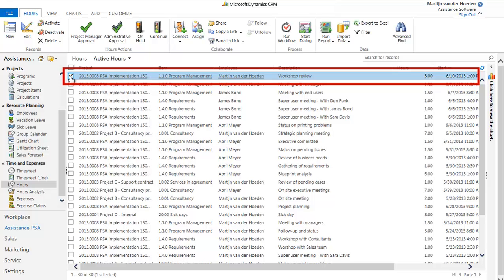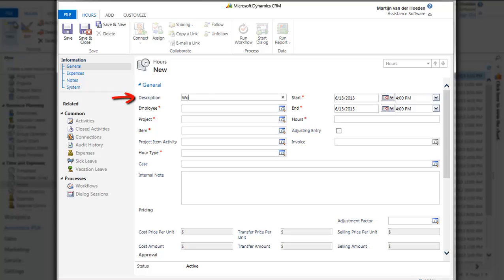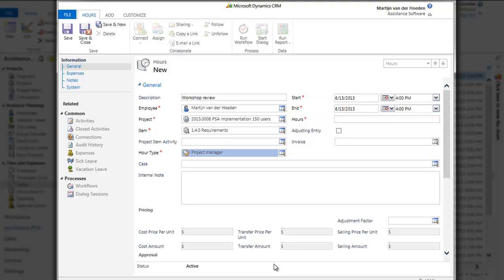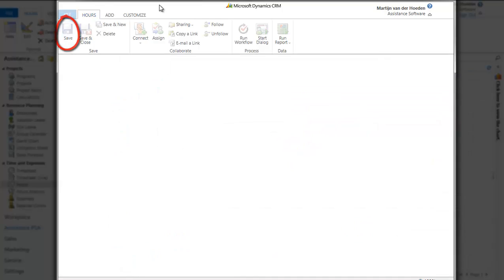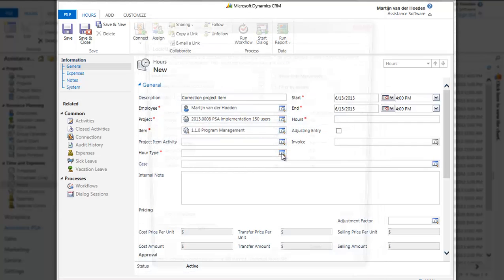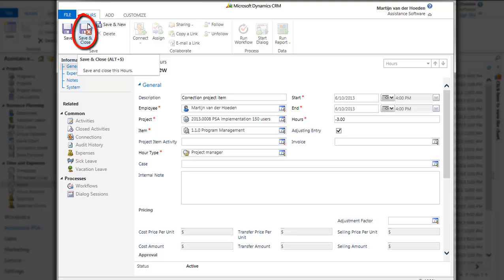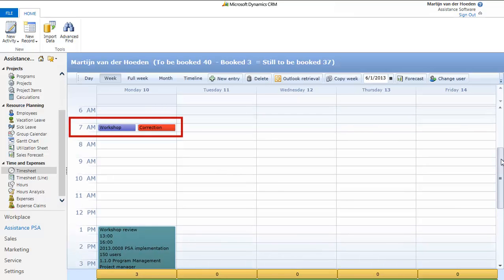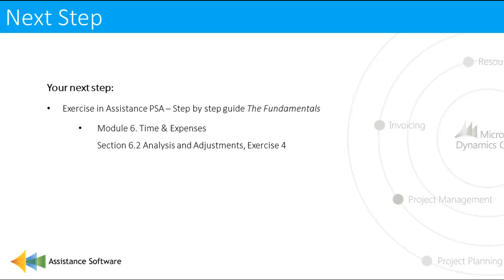6.2 Create adjusting entries